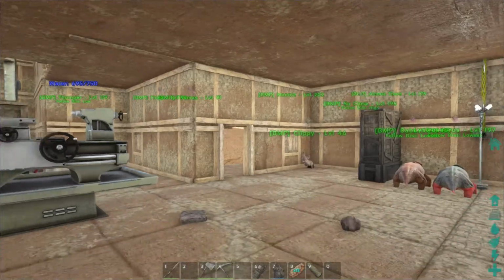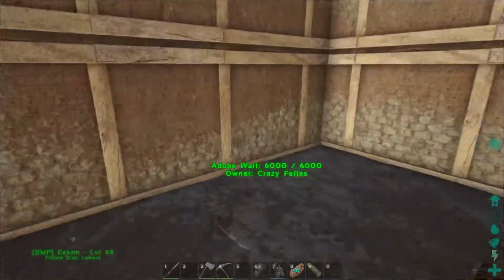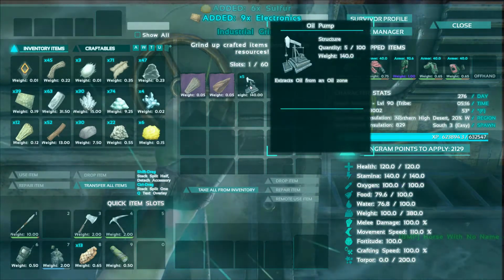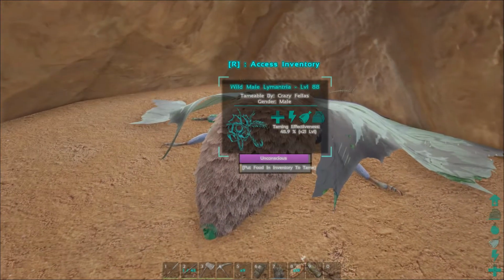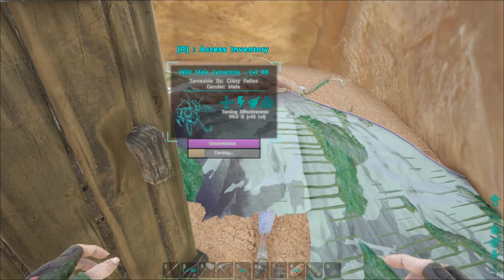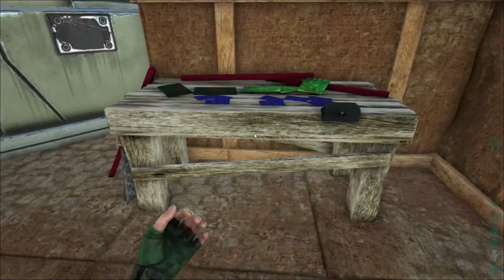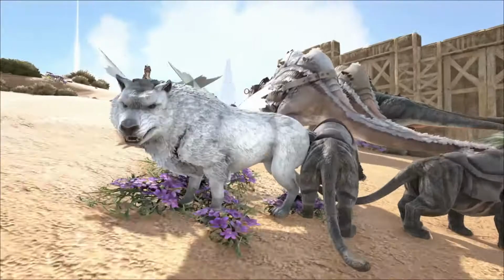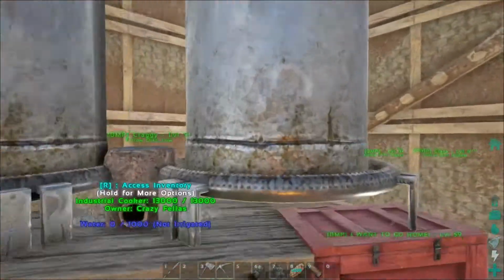ARK Scorched Earth Adventures #14 - Noah's Kibble Collection and High level T-Rex!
The mods we run on this server:
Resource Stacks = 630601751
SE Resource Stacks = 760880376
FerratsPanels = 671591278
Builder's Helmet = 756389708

Server settings:
XP = 15x
Harvest = 15x
Taming = 20x
Platform Structures = 5x
Player Water Drain = 50%
Player Food Drain = 80%
Crop Growth = 10x
Crop Decay = 10x
Egg Laying = 20x
Mating Interval = 5%
Egg Hatch = 20x
Baby Mature = 20x
Baby Cuddle = 5%
Dino Harvest = 2x
Spoiling = 10x
Item Decomp = 2x
Recipes = 5x

(If not listed here, we are using the default setting.)